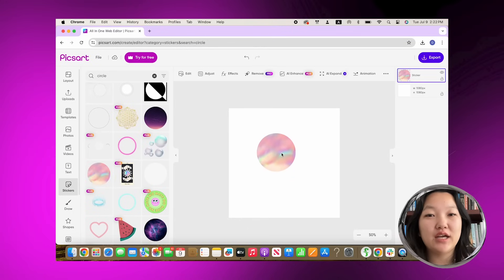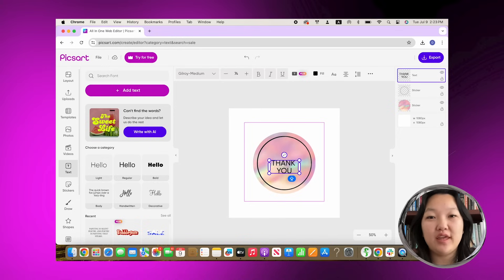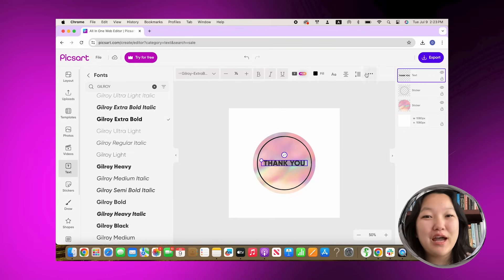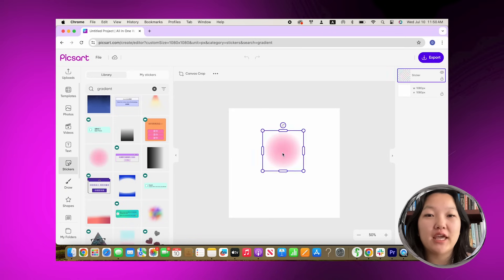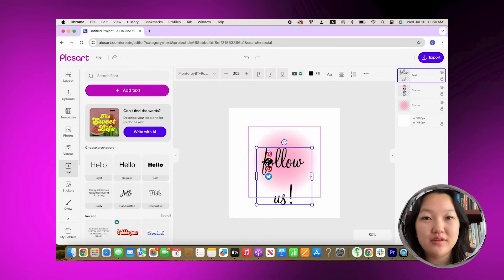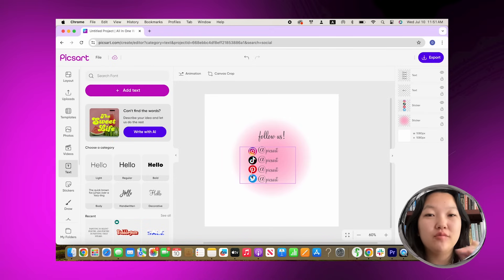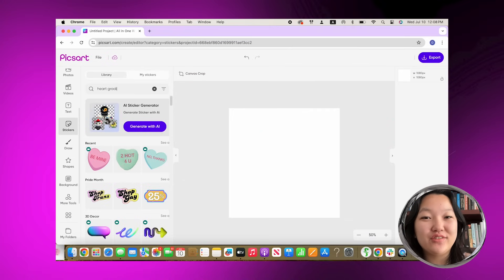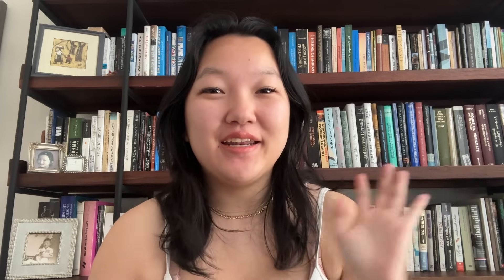Picsart's Editing Lab | Episode 5: Working with Stickers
Welcome back to the 5th episode of "Picsart's Editing Lab"! 🎨✨ In this exciting new series, we'll provide engaging, step-by-step tutorials to help you master the amazing features and tools available in Picsart.

In today's video, we're showing you guys how to use our Stickers feature and how to customize your own! Whether you're a beginner just starting out or an advanced user looking to refine your skills, this tutorial is perfect for you!

🔍 What you'll learn:
- How to navigate Stickers on the Picsart web interface
- How to customize your own Sticker
- Tips and tricks to enhance your editing skills